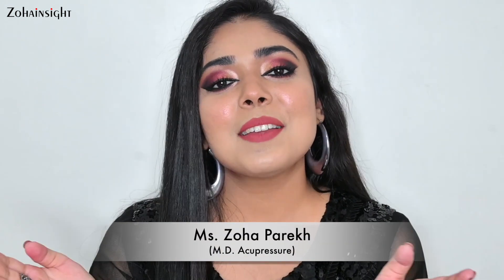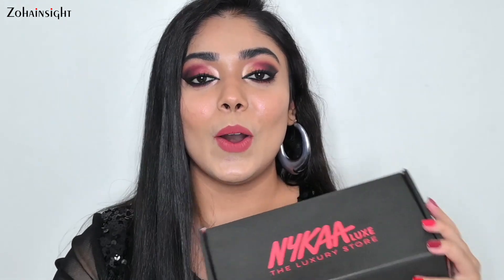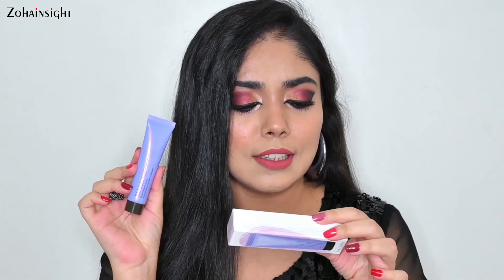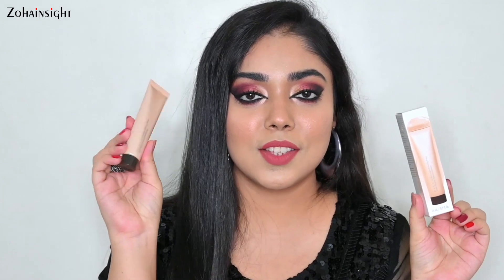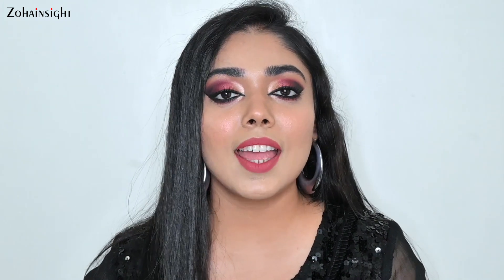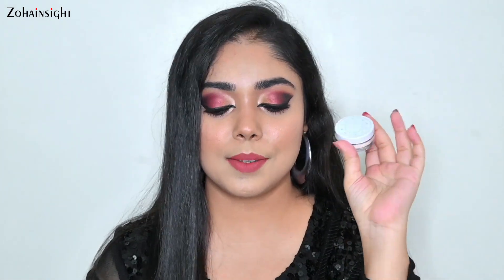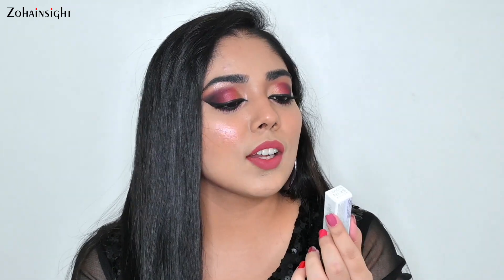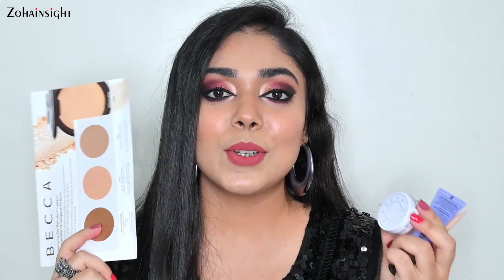Becca Cosmetics Mini Haul | New Launch at Nykaa Luxury Store | Zohainsight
BECCA Skin Love Glow Elixir
BECCA Shimmering Skin Perfector